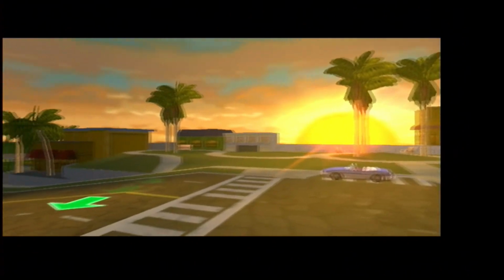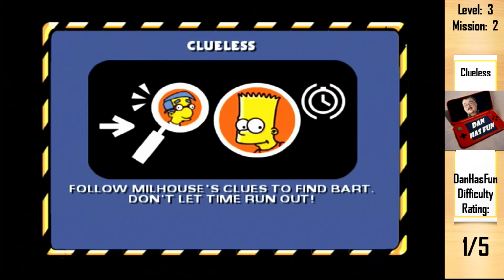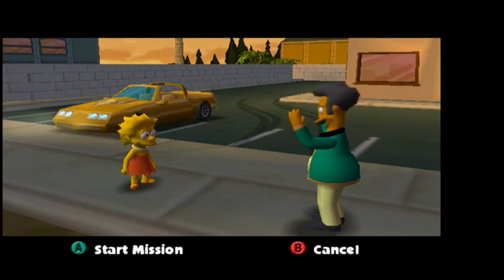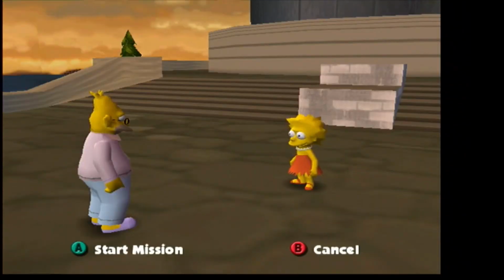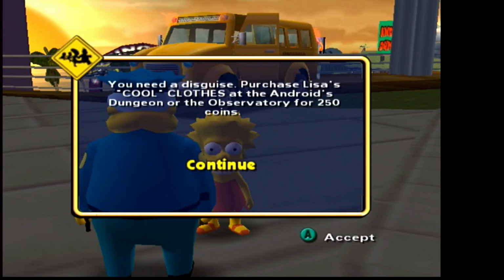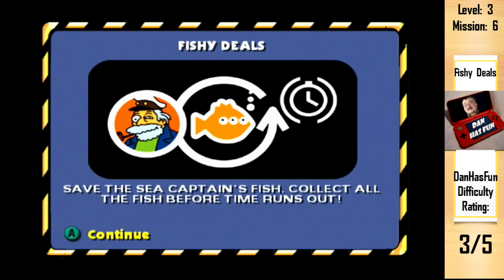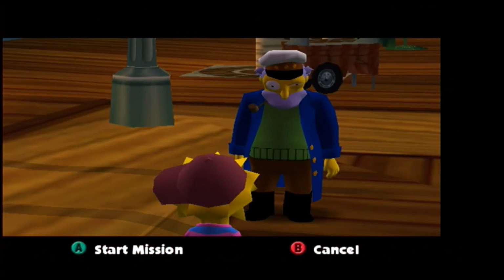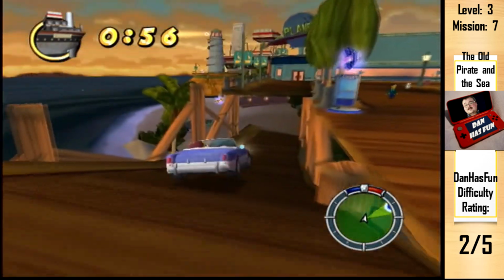Space Brownies! (Simpsons: Hit & Run - Level 3 Story)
For kids born in the 90s, this game was a must-play!
"GTA for kids"
"The actually good TV show video game"
"A license that doesn't suck"

...We're going to find out if this game actually stands the test of time!

I'd also love to hear from you in the comment section.